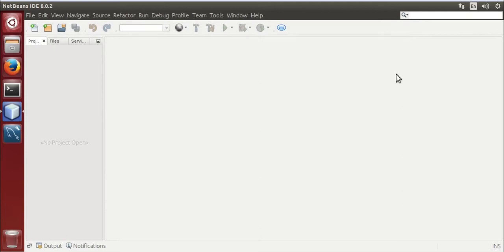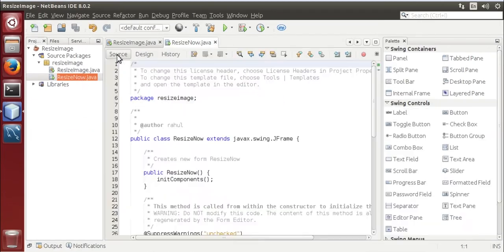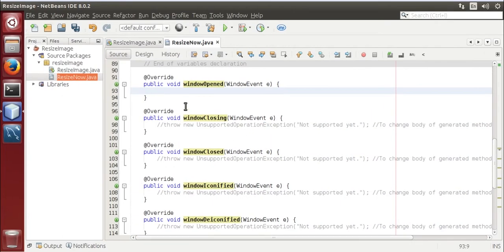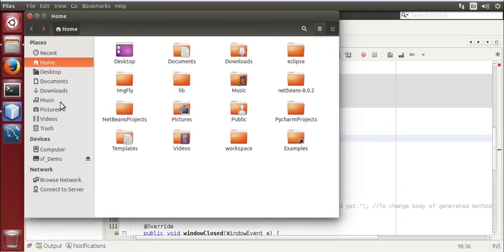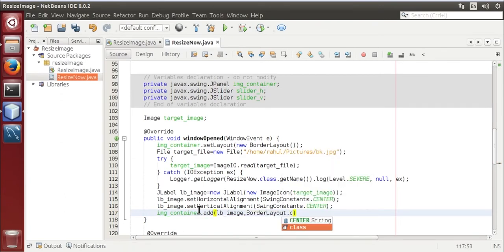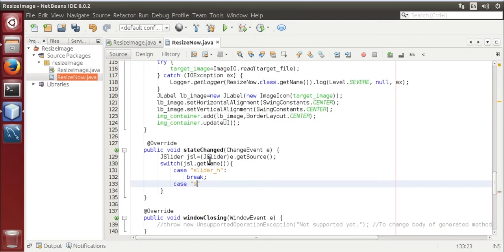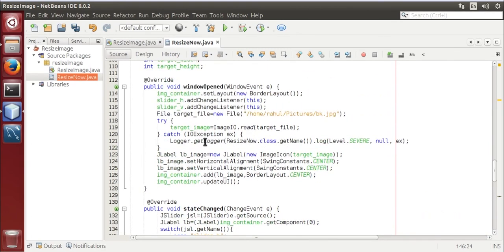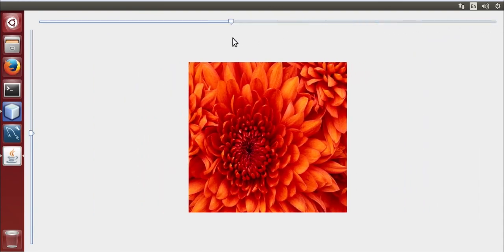Resize Image using Java JSlider component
This video shows how to resize image using java JSlider component.It consist of Two Slider to control width and height.